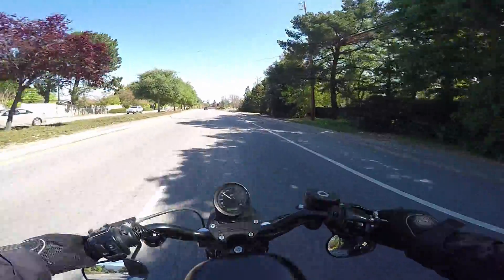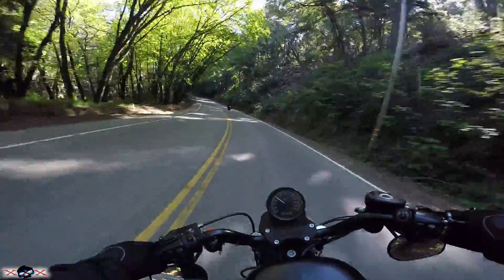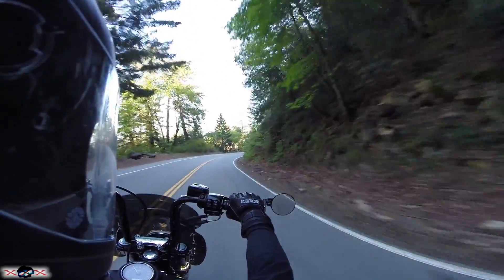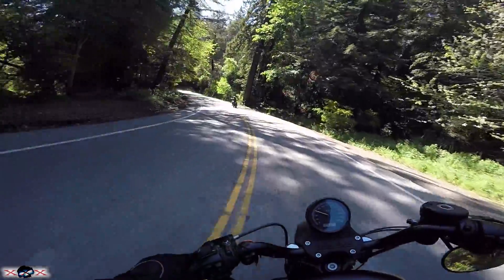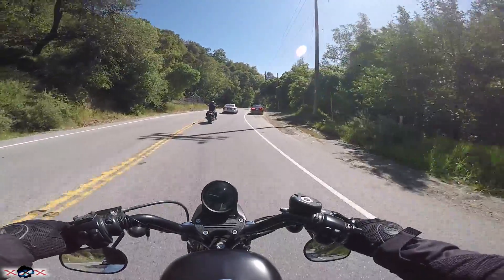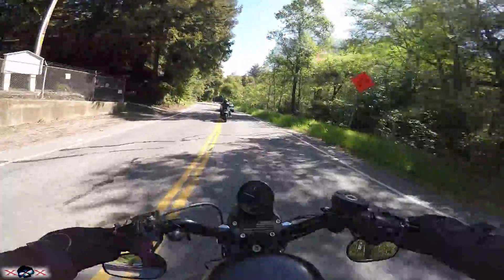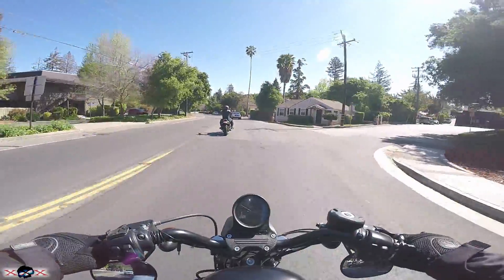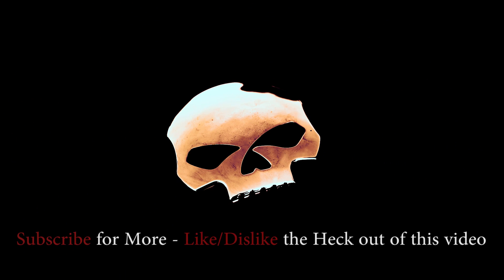H-D Sportster Review (Iron/Nightster 1200cc, Santa Cruz Mtns.)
This video was produced by my original channel name XXXDEADHEAD.  Want to hold me to the thoughts and opinions reflected?  I am sure you do, but those thoughts and opinions have adapted to the present day - constant evolution as I refuse to stop learning and adapting to the world around me. Ok, so I have never really put down all of my thoughts on the Sportsters before.  I mention my thoughts over the span of all of my videos and I briefly touched on some myths back in the day, but never have I just told you all that I can think of them.

My Bike is an Iron 883 which has been bored out with the Screamin Eagle Big Bore Kit, which now leaves it as a 1200cc bike with the 883 gearing.  A fantastic upgrade to a great bike!

I have since changed the rear shocks to the 13" Progressive-412's and love them, I only wish I had upgraded them to the heavy duty models as I am a bigger guy.  Oh Well!  I also have had the Stage 1 upgrade and flash and have added the Cycle Shack Slip On Pipes.

Overall, if I had to rate this bike I would give it an 8/10...  it is not perfect by any means, and that is one of the main things I love about it!  It is raw, it will kick you in the pants, it will make you sore after 100 miles, it will smell like an engine, it will help you feel every bump, it will blast you with wind, and it will leave you with a grin each and every time you ride on it!

Please take my word for it and test ride one today!  My bike is most similar to the Nightster 1200 - it just looks as badass as the Iron 883 :)  Do not accept any substitutes!  Just kidding Bolt fans :)